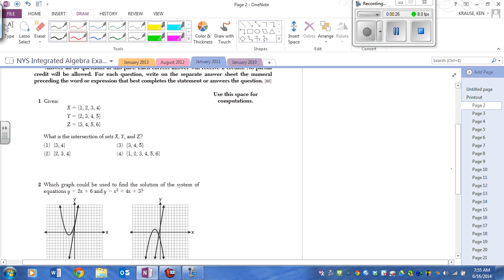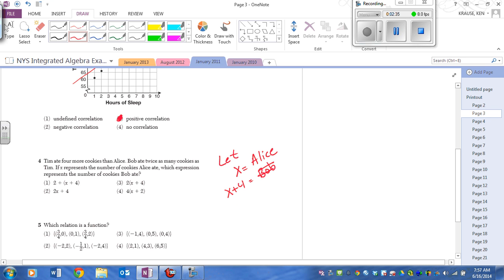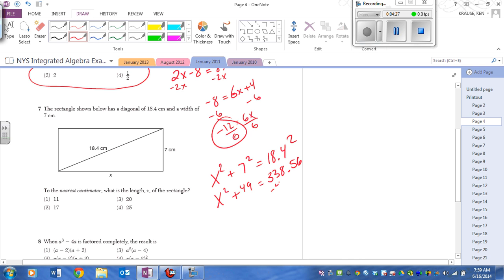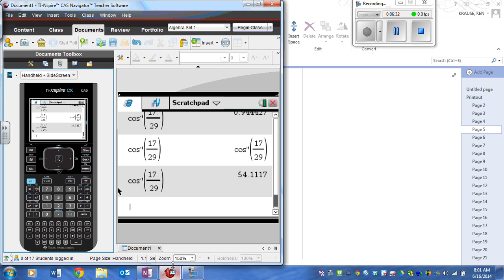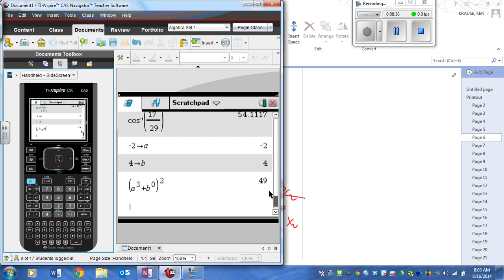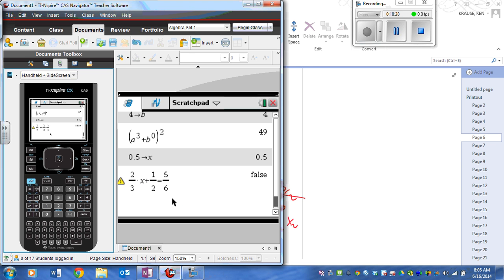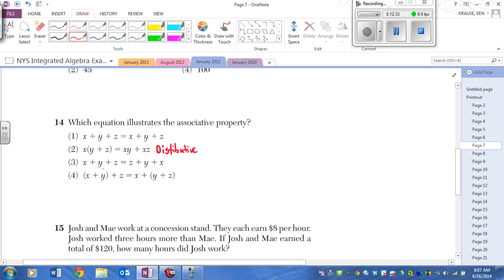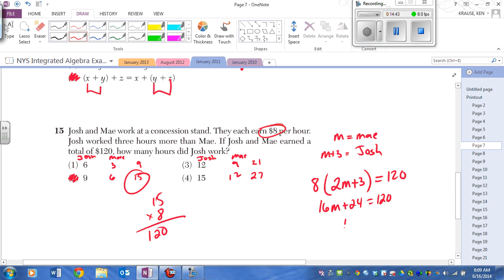NYS Integrated Algebra January 2011 Questions 1 15